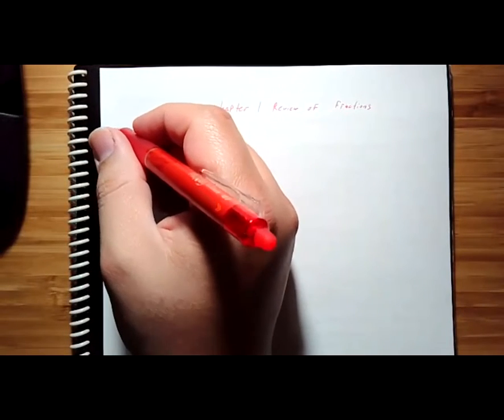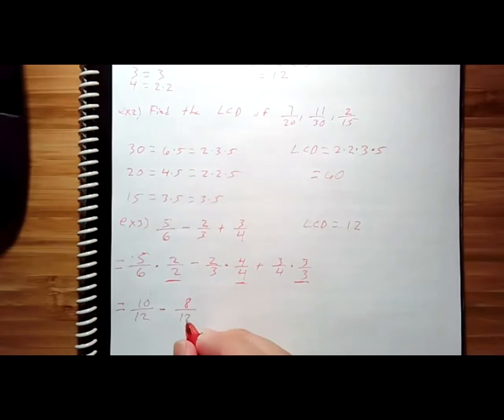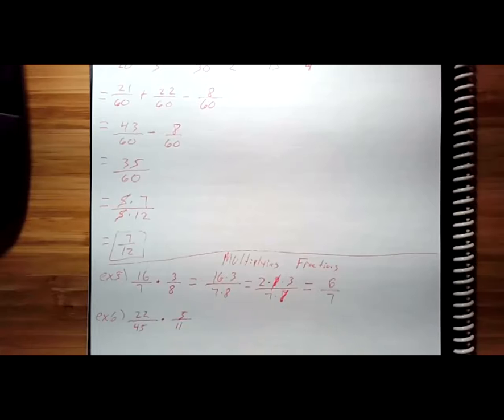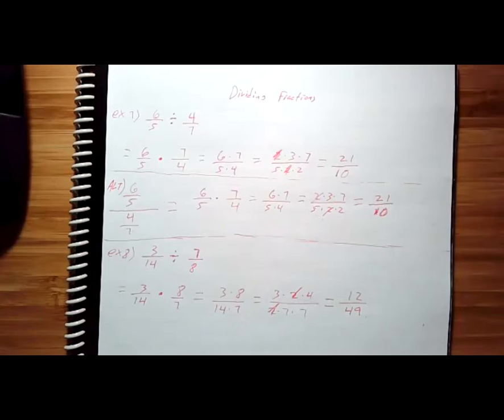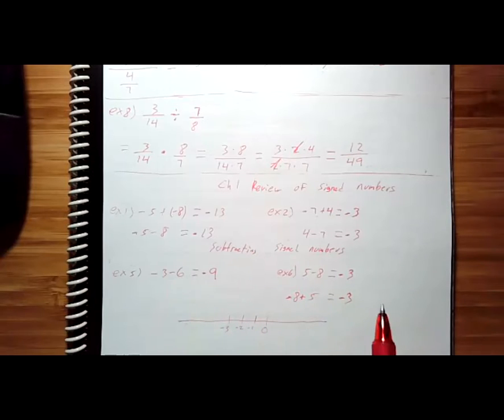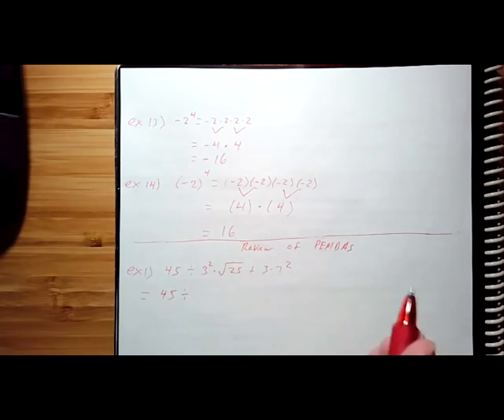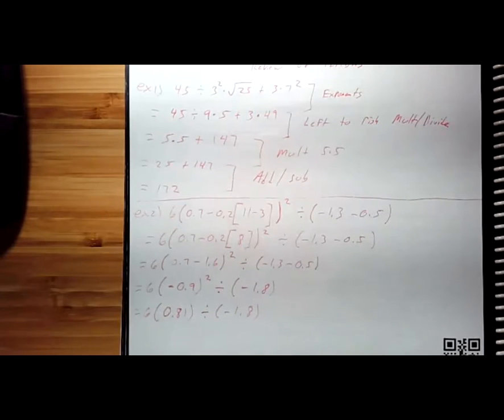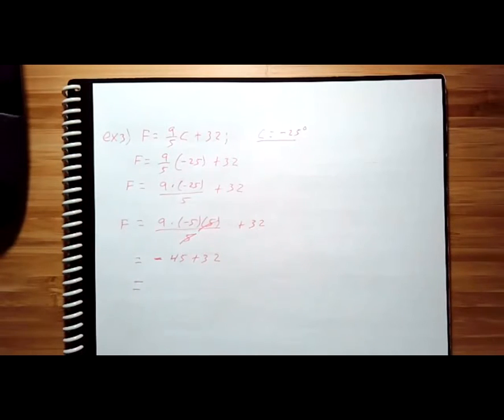Liberal Arts Math (Math review day 1)